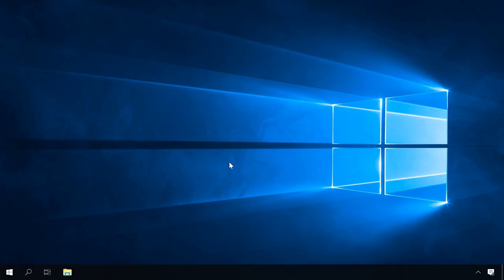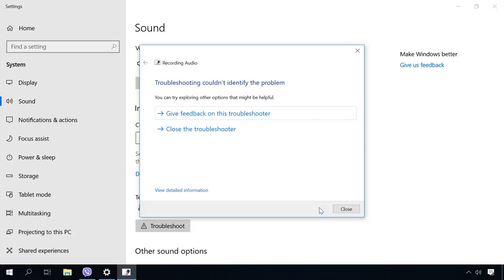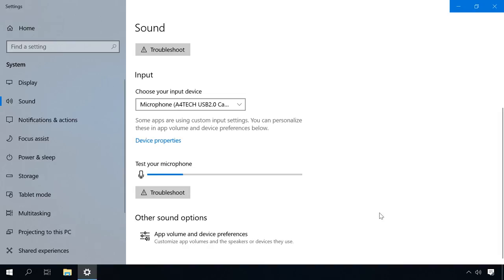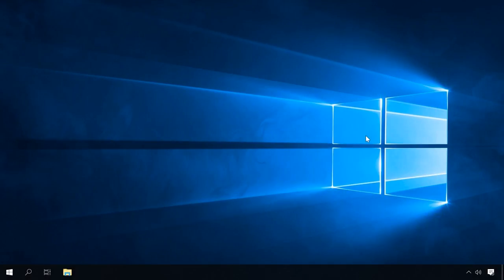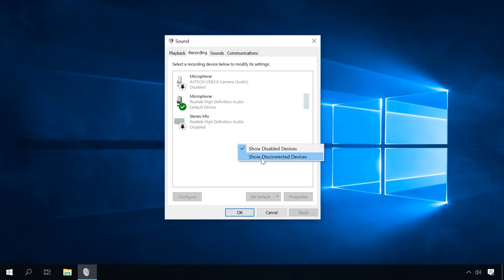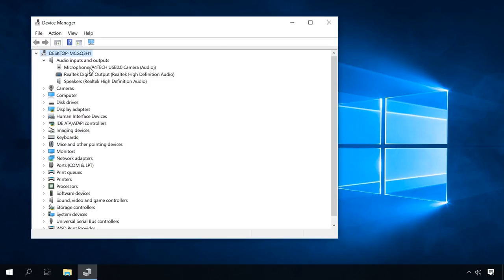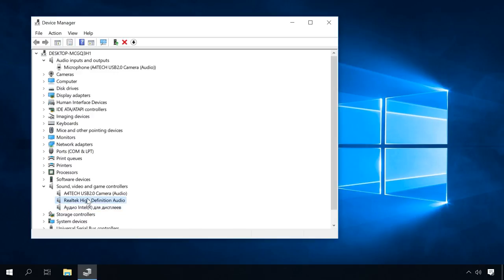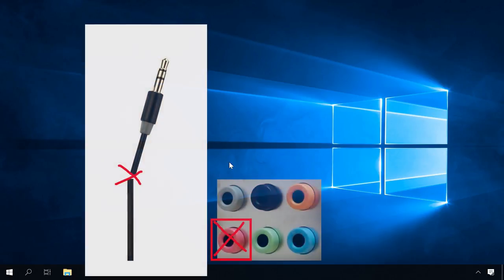Why Your Microphone Doesn’t Work in Windows 10, 8 or 7 and How to Fix It? 🎤🛠️💻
👍 What to do if your microphone suddenly stopped working, how to find out why it happened and fix the problem. It can happen out of the blue, for example, after an update, installation of an application or new drivers.

Windows 10 users are facing this problem more and more often, especially after the latest update. The mike can stop working for the entire system, or for some programs only - such as Skype.

Test System Memory for Errors in Windows 10, 8 or 7

I’m going to show you what to do if your mike stops working properly, be it after an operating system update or after the user made some changes to the system settings.

Content:
0:00 - Intro
1:43 - Sound settings;
2:50 - Privacy settings;
3:55 - Configure recording devices;
5:10 - Device Manager;
6:29 - The mike doesn’t work with a specific program;